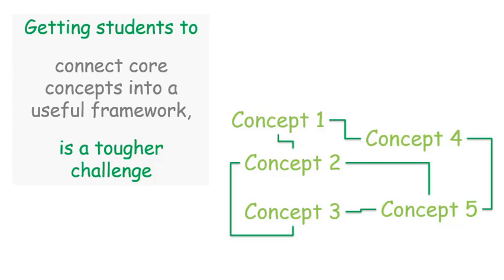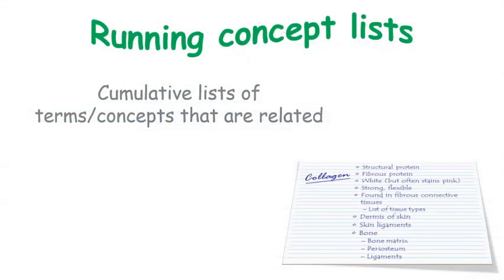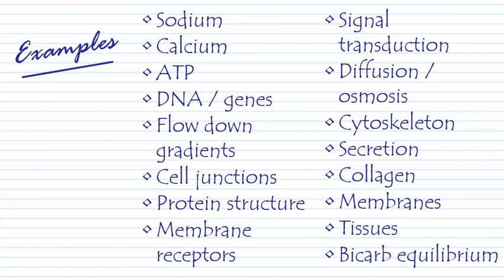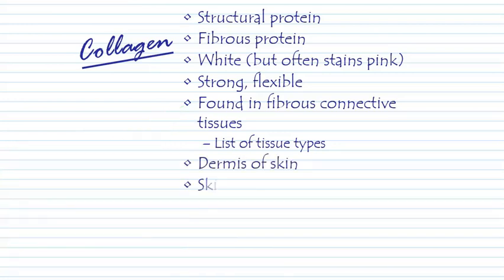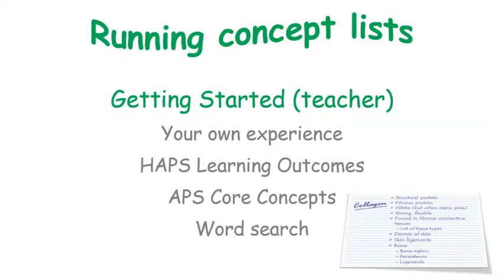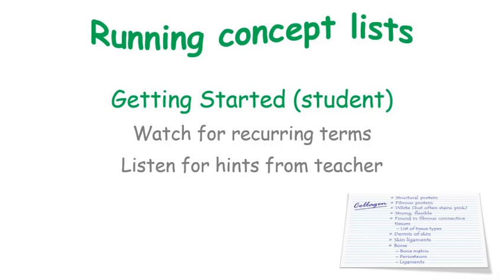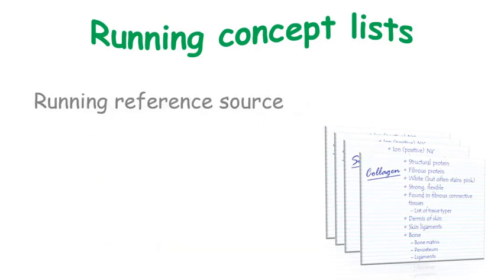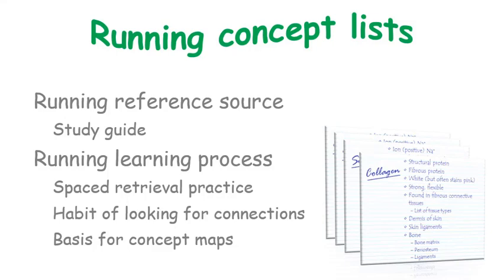Running Concept Lists: A Simple Strategy to Identify, Connect, & Apply Core Concepts of A&P